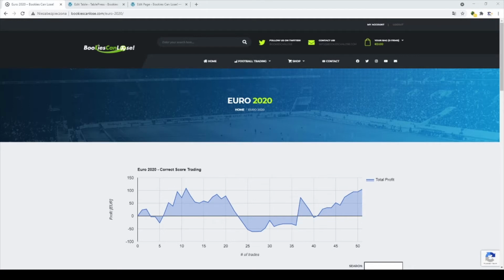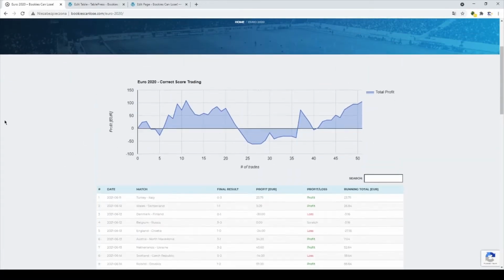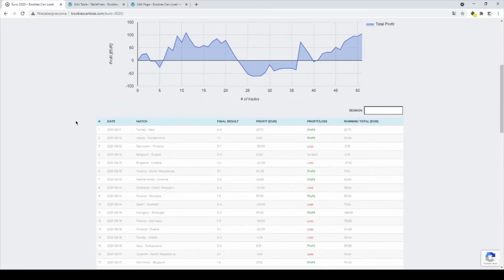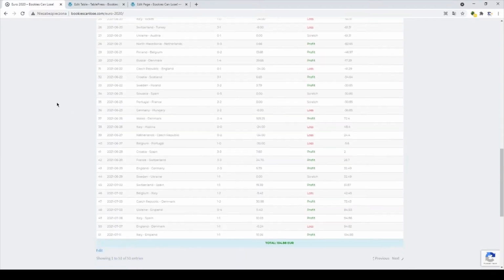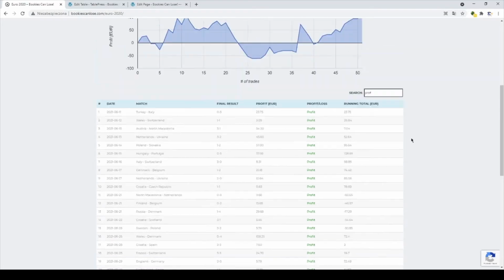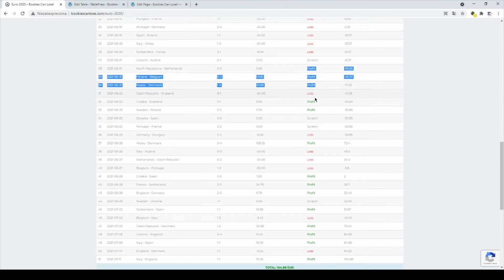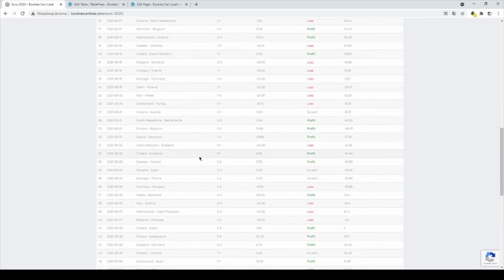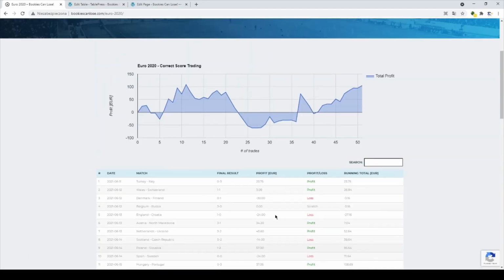Correct Score Trading: Euro 2020 - Summary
In this video I am showing a summary of my Correct Score Trading during Euro 2020. Enjoy!